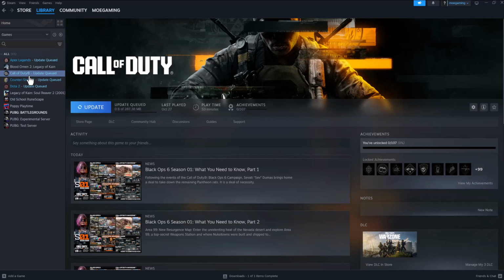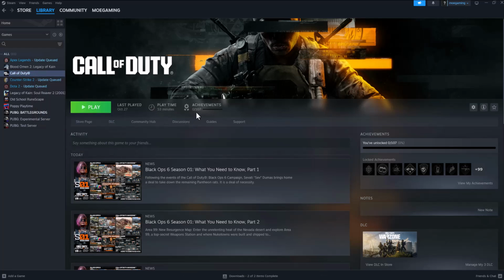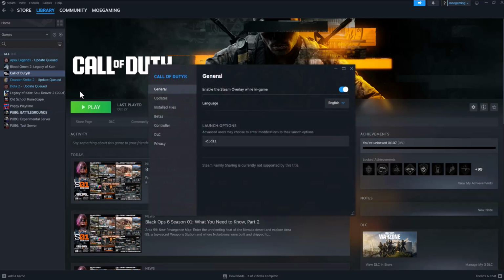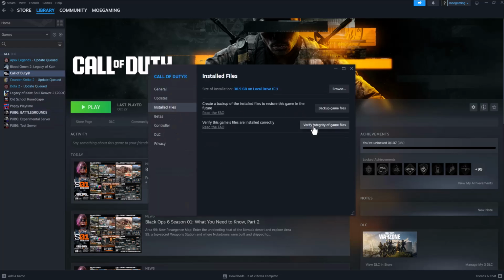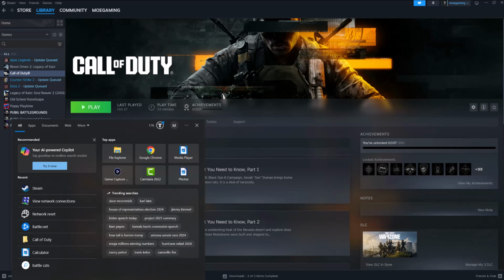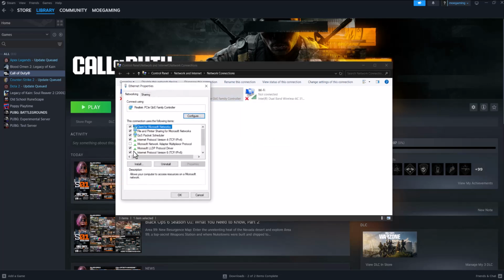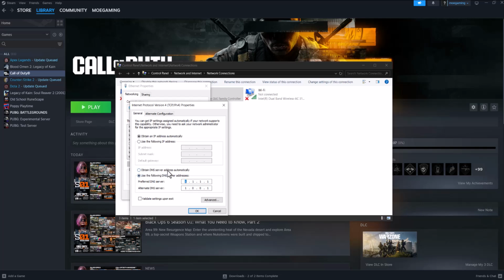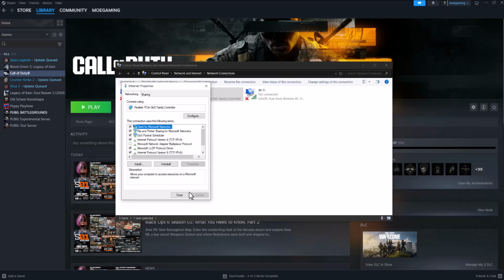How to Fix 'Stuck on Loading Screen' During Match Start in Black Ops 6 On Steam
In this video, I talk about How to Fix 'Stuck on Loading Screen' During Match Start in Black Ops 6 On Steam